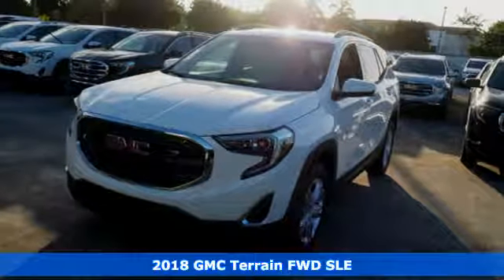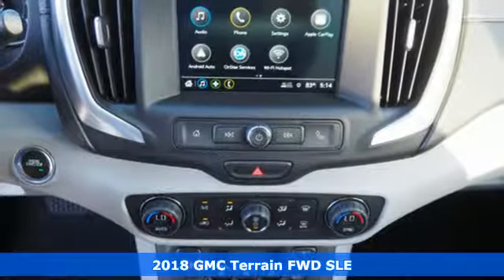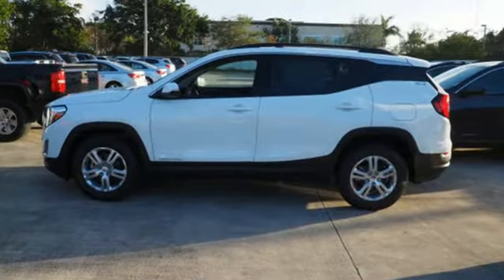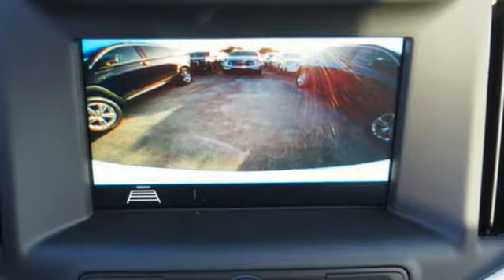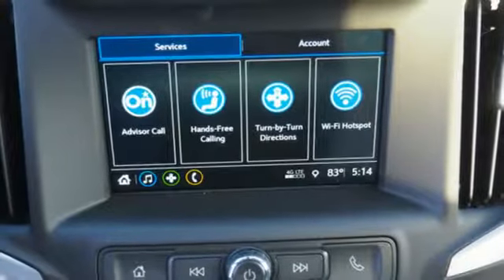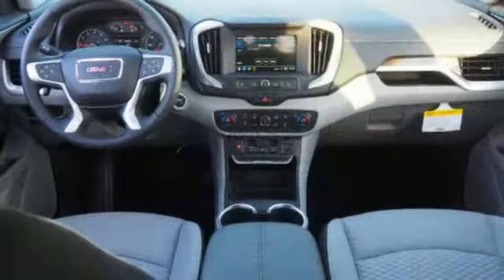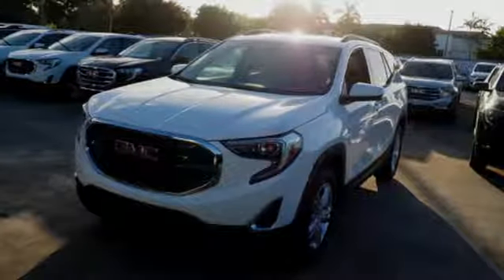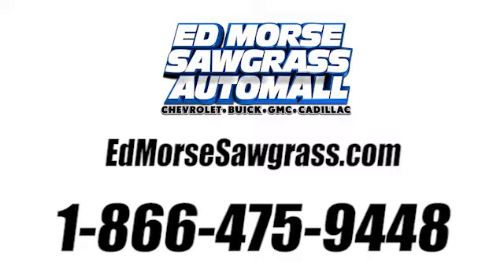New 2018 GMC Terrain Sunrise FL Miami, FL JL279317 - SOLD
Year: 2018
Make: GMC
Model: Terrain
Trim: SLE
Engine: 1.5L 4-Cyl Engine
Transmission: Automatic
Color: Summit White
Stock #: JL279317
VIN: 3GKALMEV7JL279317

Address:
14401 West Sunrise Bouledvard